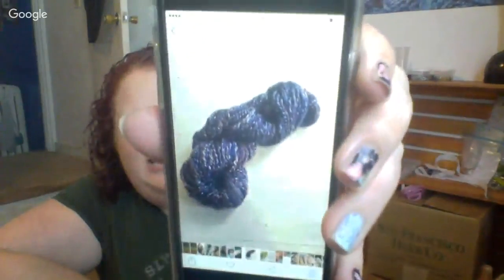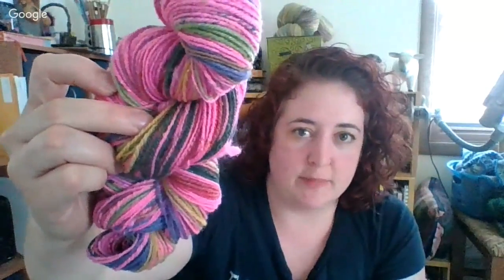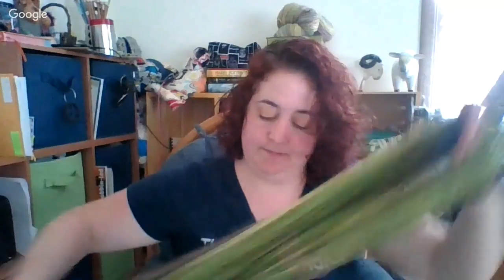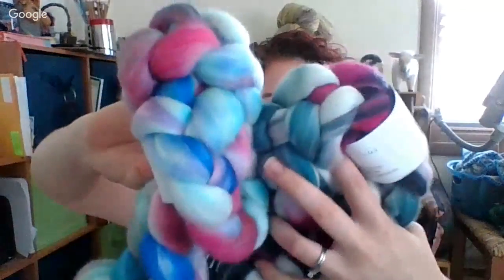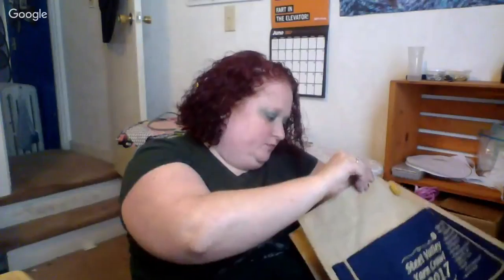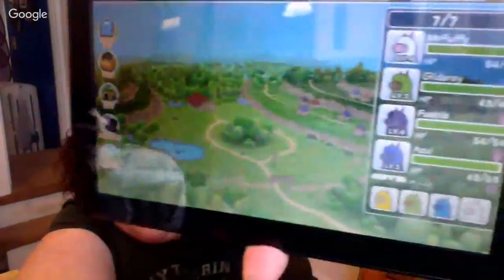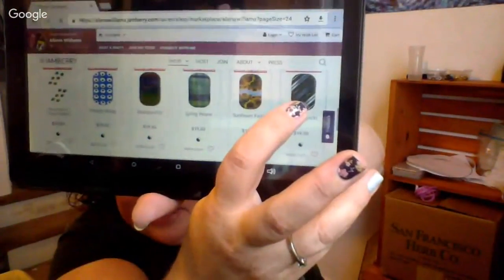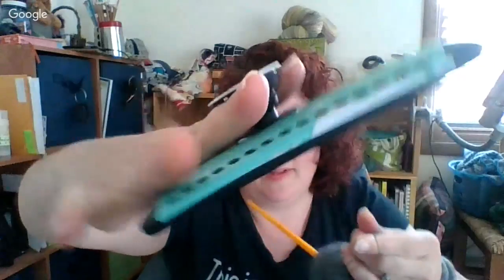TWSP - TDF Planning and Prep - episode 207